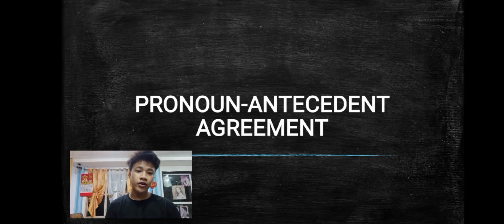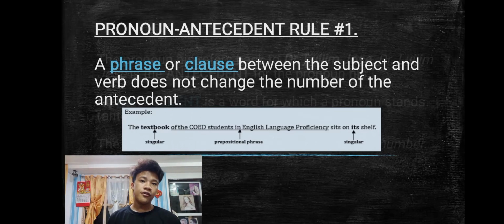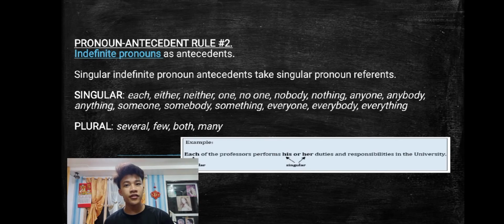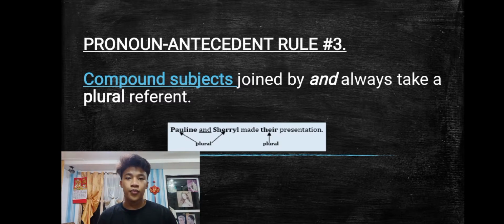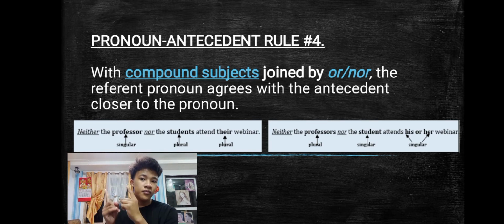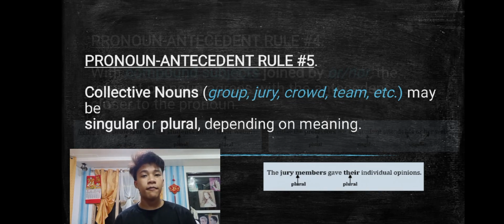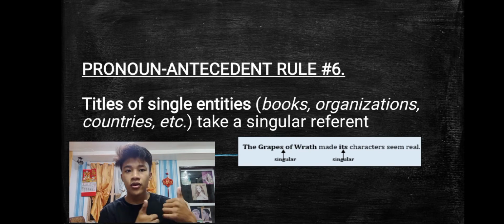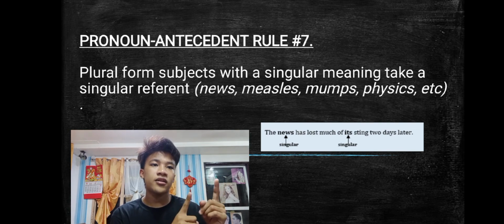PRONOUN ANTECEDENT AGREEMENT ELP PERFORMANCE TASK